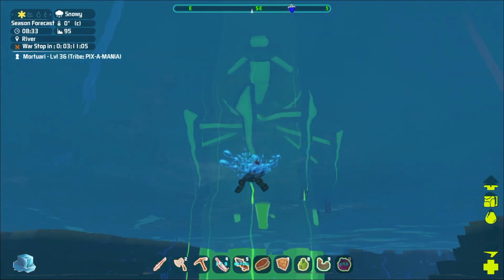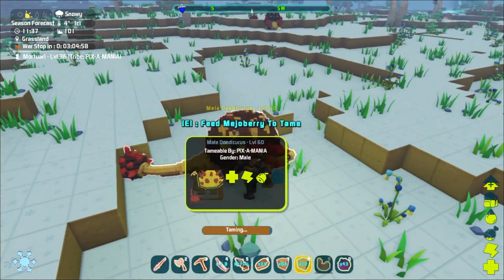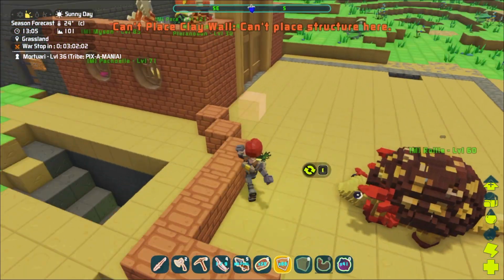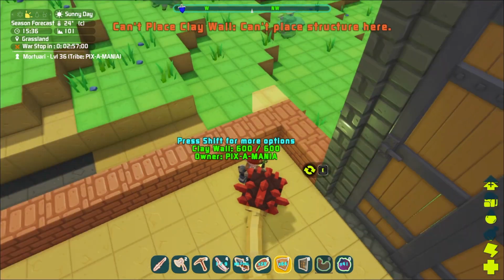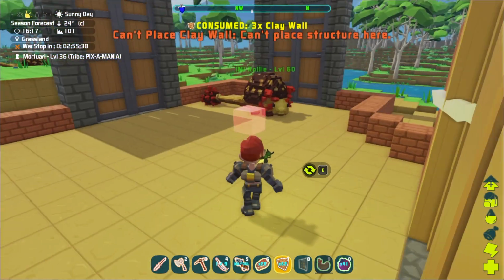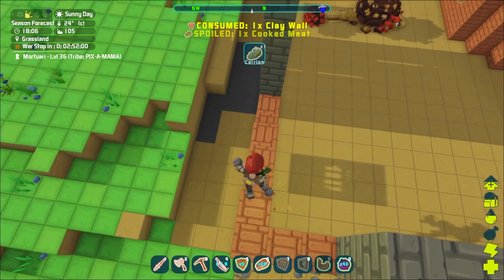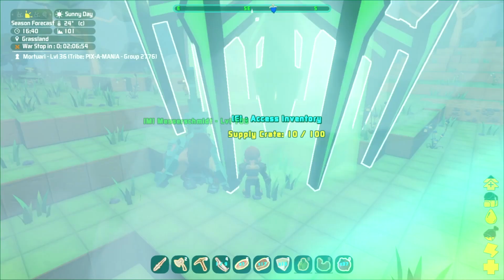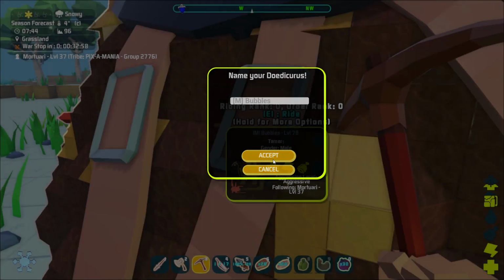PixARK - Pix-A-Mania - Doedicurus Taming & Dino Pen Expansion - S1E07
Today we are having fun in PixARK on the Pix-a-Mania server. And today I'm going out to tame a Doedicurus. Additionally I'm also expanding the dino pen since that seems to be way too small by now. Once the expansion was ready I found another doedicurous and tamed it too. Back home it was clear that my dino pen expansion was already getting too small again :-P